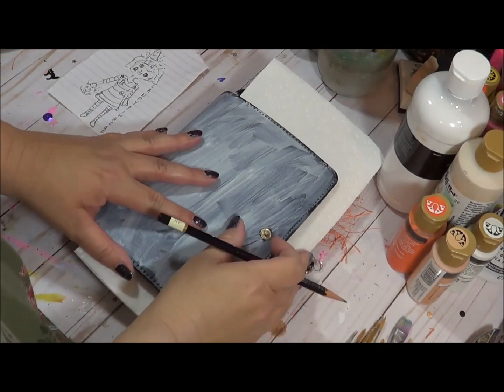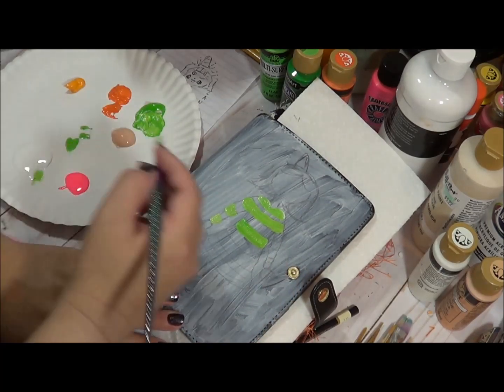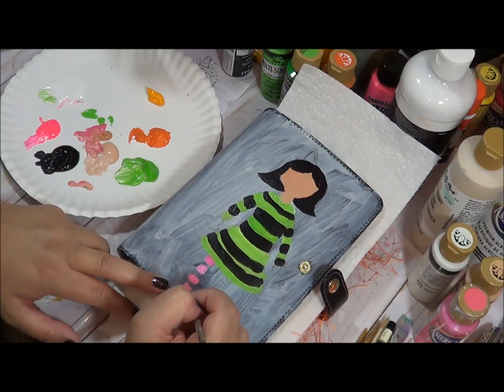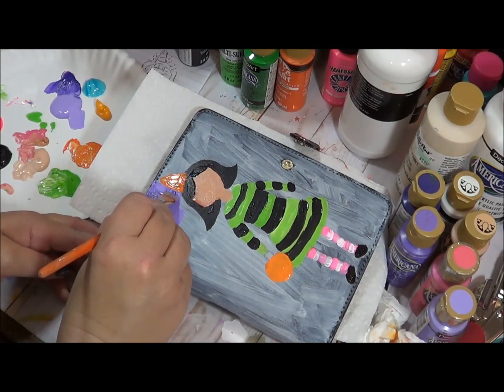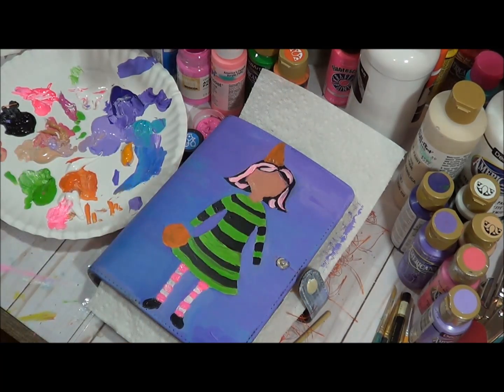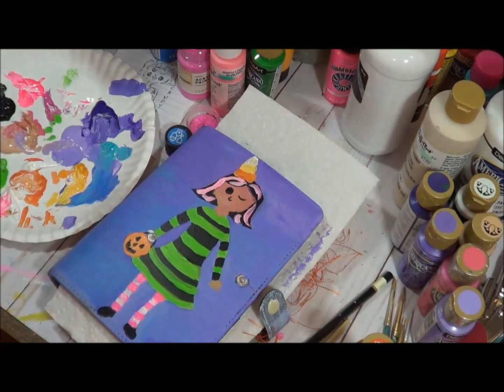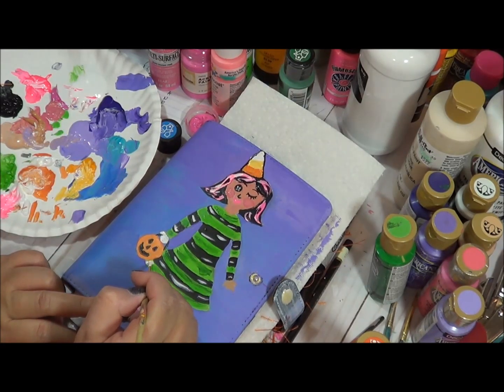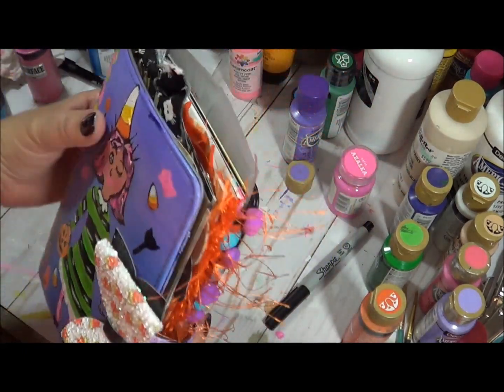Paint with Me~ Halloween Junk Journal Cover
Hello! A continuation from my last video, I am painting the cover of my Halloween Junk Journal! I am currently taking a class by Mindy Lacefield called Happy Haunts. So fun to create something different then what I typically paint. This is a beginning to end video of me painting the cover to a personal size planner. I am using it as a Halloween Junk Journal! So grab your coffee/ tea and paintbrushes and let's create!